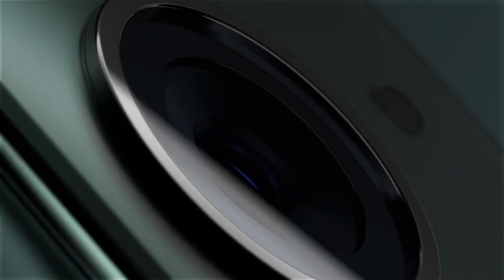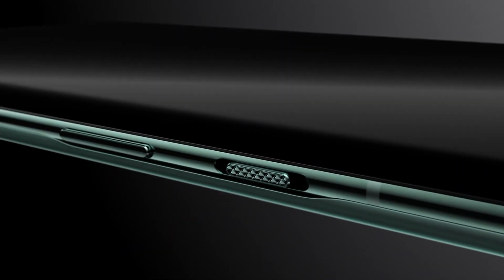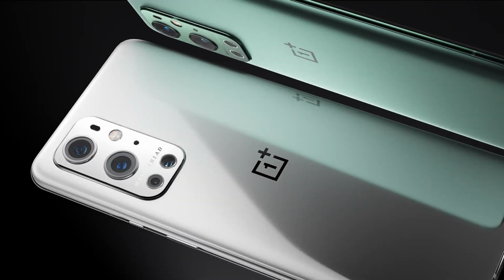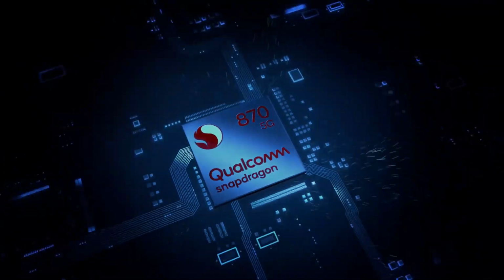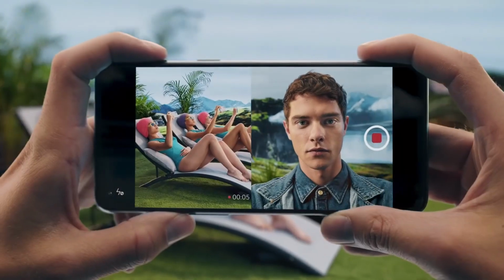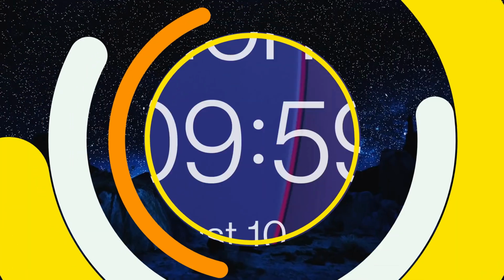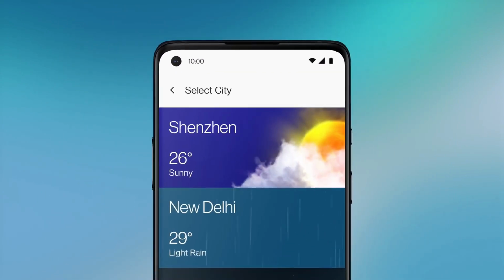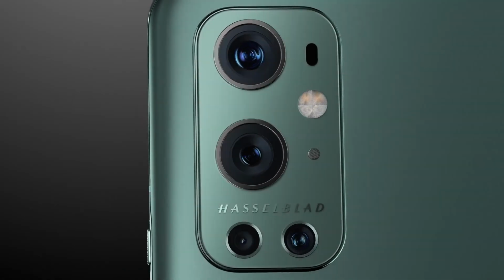OnePlus 9RT - INITIAL DETAILS!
OnePlus 9RT Launch is set to take place in October and yet we know some major details about the phone, thanks to a report by AndroidCentral.

OnePlus' launch strategy includes launching flagship phones in both halves of the year. In the first half, we get the main series of phones, whereas, in the 2nd half, the OnePlus launches the slightly upgraded "T" series flagships. Last year, the company only launched one phone under the "T" series named the OnePlus 8T, but the year before, we got the OnePlus 7T, 7T Pro & 7T Pro McLaren. This year, OnePlus won't launch the 9T, but we will still get at least one phone under the "T" series. As per AndroidCentral, this phone is named the OnePlus 9RT. Apart from the name, the AndroidCentral report also revealed some major specifications and upgrades this phone brings.

So, as the name shows, this phone is a slightly upgraded version of the OnePlus 9R, so pricing-wise, it will sit between the 9R & the 9. The similarities include a 120Hz AMOLED and a 4,500mAh battery with 65W fast charging. The processor is the same, i.e., Qualcomm Snapdragon 870, but this time, it is a higher-binned version which means it would offer slightly better performance. Moreover, while the OnePlus 9R has a 48 Megapixel Sony IMX586 primary sensor, the OnePlus 9RT is getting a 50 Megapixel Sony IMX766 primary sensor.

This is the same camera sensor that is there on the OnePlus 9, 9 Pro & also the OnePlus Nord 2. Unlike the OnePlus 9 & 9 Pro, the 50MP sensor on the 9RT will be the primary sensor, not the one for the ultrawide camera.

And last, but not least, OxygenOS 12 will be running out of the box, which means it would be the first OnePlus phone to launch with Android 12 out of the box.

Finally, speaking of the launch and availability, the phone is coming in October, so we still have more than a month for the launch. Also, the phone will launch in China and India but not in Europe or in India.

LINKS -